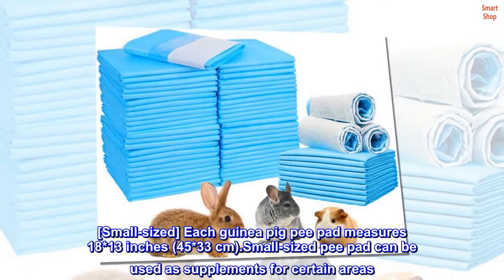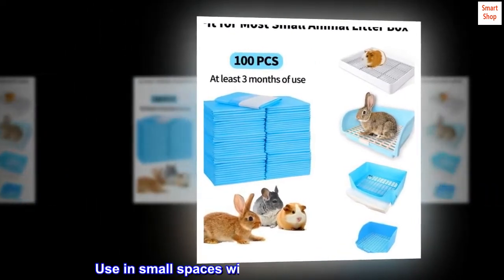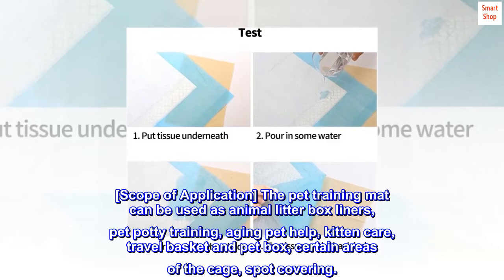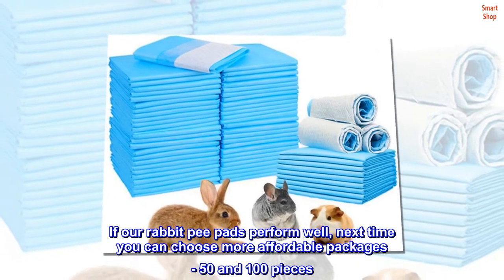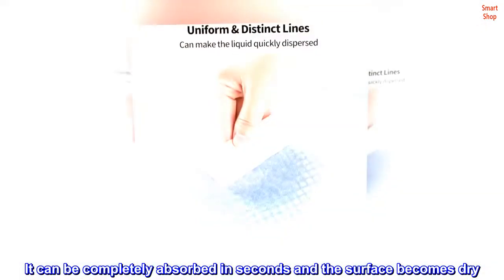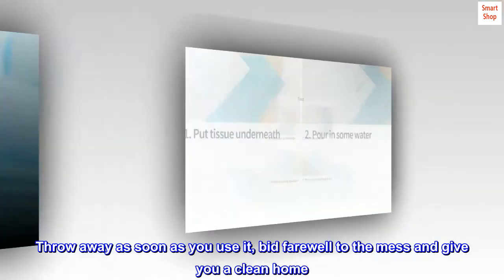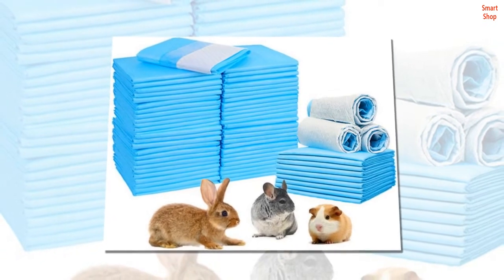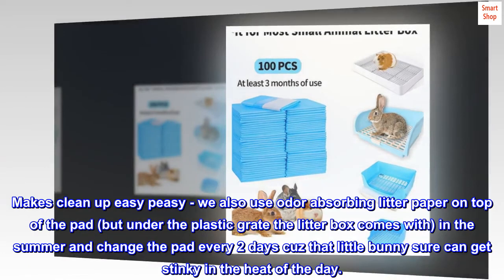Amakunft 100 Pcs Rabbit Pee Pads, 18" x 13" Pet Toilet/Potty Training Pads, Super Absorbent Guinea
[Small-sized] Each guinea pig pee pad measures 18*13 inches (45*33 cm).Small-sized pee pad can be used as supplements for certain areas. Compared with large-sized pad , it avoids waste and is more environmentally friendly. Use in small spaces without cumbersome cutting. (Cut pads will leak)
[Scope of Application] The pet training mat can be used as animal litter box liners, pet potty training, aging pet help, kitten care, travel basket and pet box, certain areas of the cage, spot covering.
[Value Pack] Available in 20/50/100pcs quantities, you can try 20pcs first. If our rabbit pee pads perform well, next time you can choose more affordable packages - 50 and 100 pieces. One pad per day ensures 1-3 months of use.
[High Absorption] Built-in polymer water-absorbent resin with good absorption. It can be completely absorbed in seconds and the surface becomes dry. The last two leak-proof layers can lock the liquid and protect your floor.
[Convenient Change] Disposable animal pee pads, say goodbye to troublesome cleaning. Throw away as soon as you use it, bid farewell to the mess and give you a clean home. For small animals, guinea pig, Hedgehogs, hamster, chinchilla, rabbit, bunny, elderly cat.

Perfect fit
Perfect fit for the large pal litter box for our bunny. Makes clean up easy peasy - we also use odor absorbing litter paper on top of the pad (but under the plastic grate the litter box comes with) in the summer and change the pad every 2 days cuz that little bunny sure can get stinky in the heat of the day.